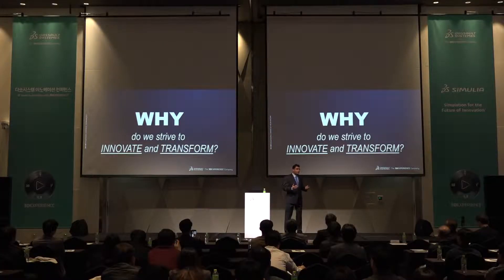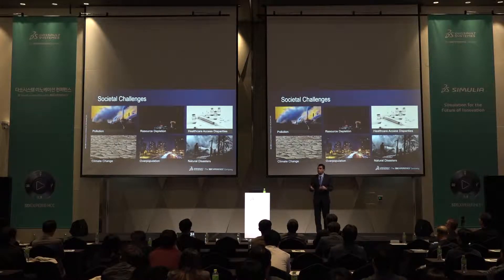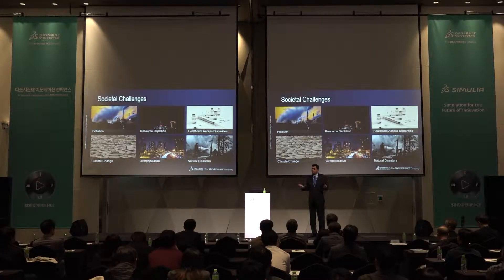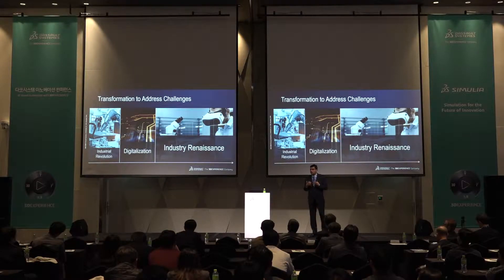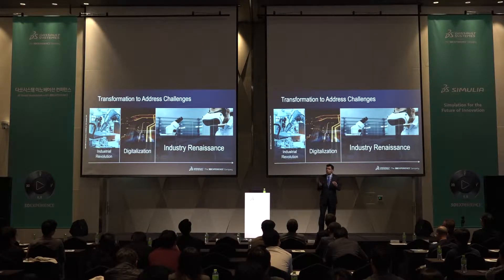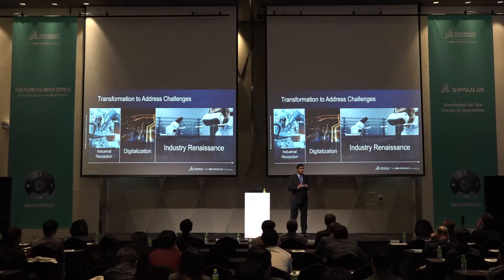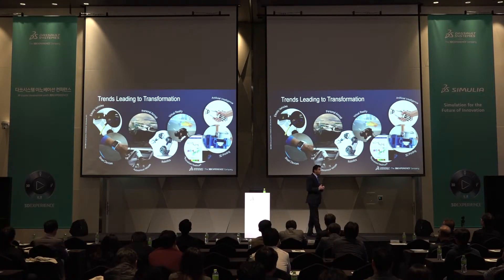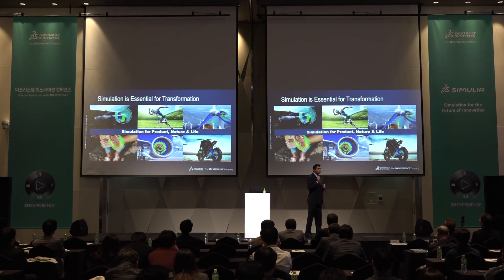다쏘시스템 이노베이션 컨퍼런스 2018 ㅣ Multiphysics Multiscale Realistic Simulation Powering Innovation Sumanth K